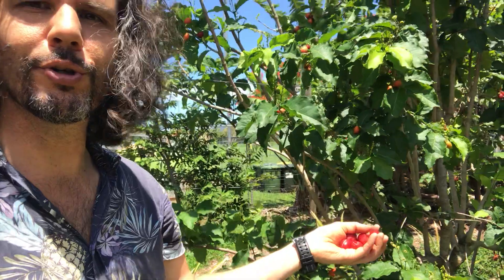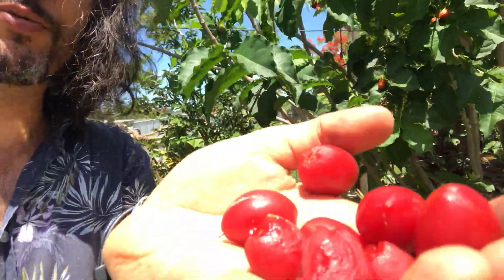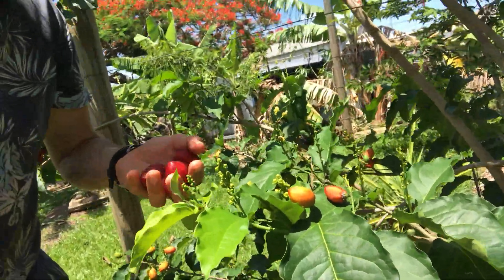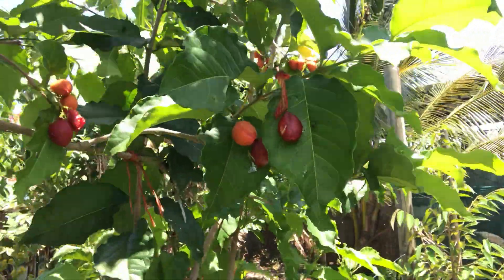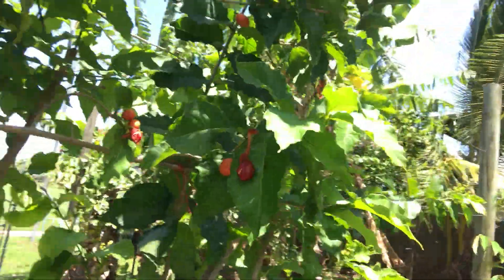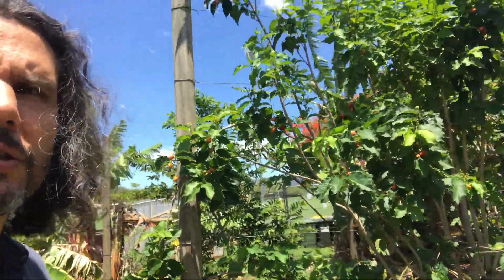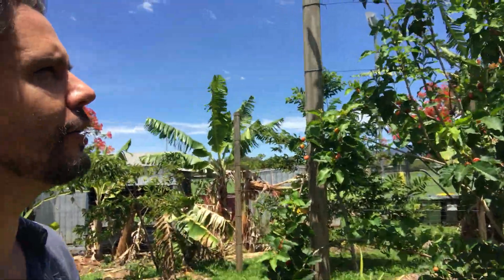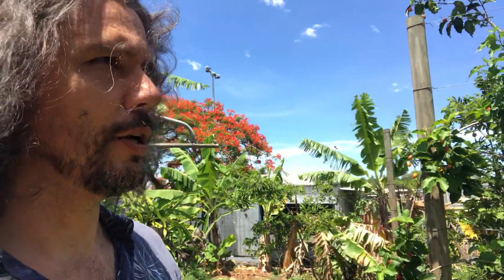Peanut Butter Fruit?!!!!! REALLY??!! Grown on Trellis in the tropics of Australia.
Come check out what “peanut butter fruit” looks like!